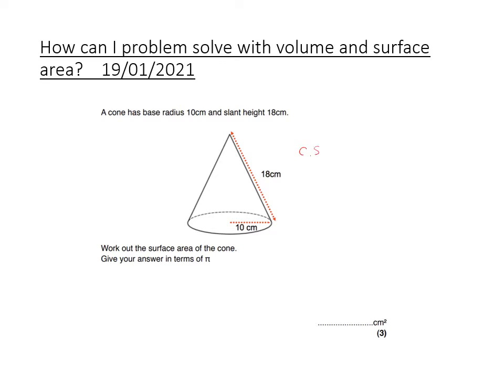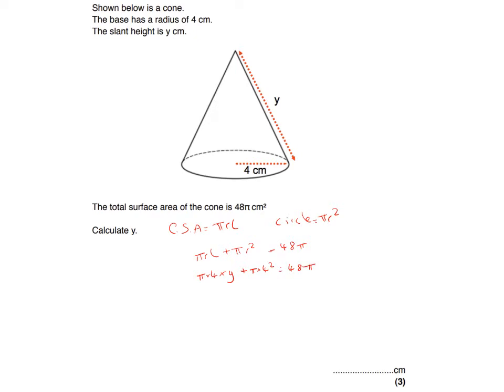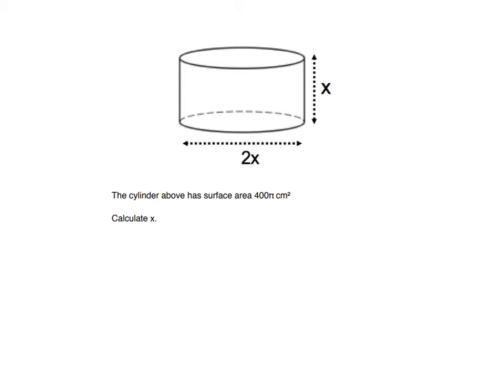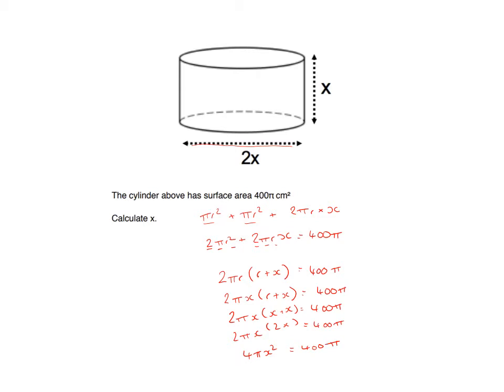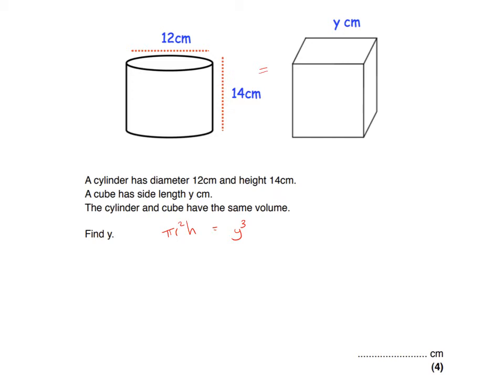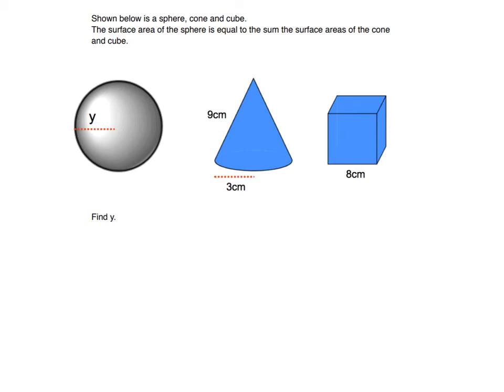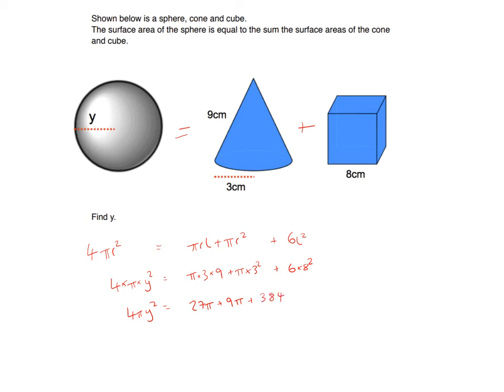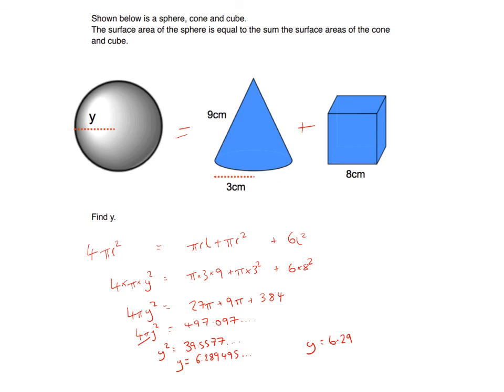01 19 2021 Problem solving with volume and SA